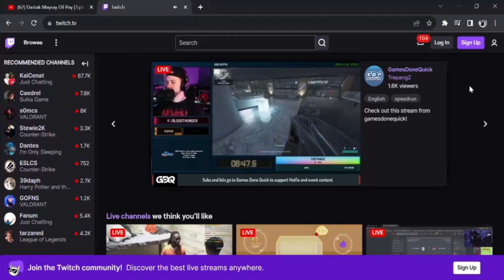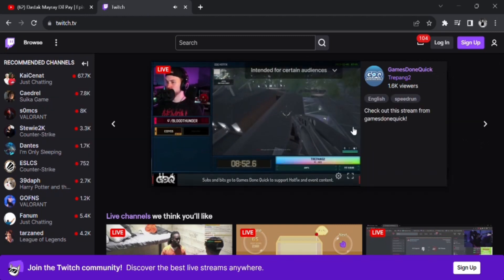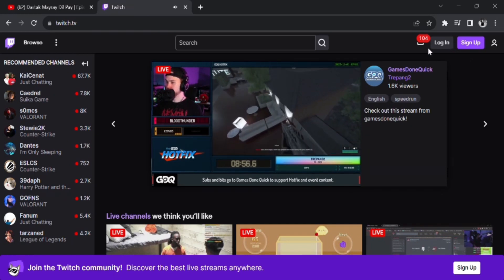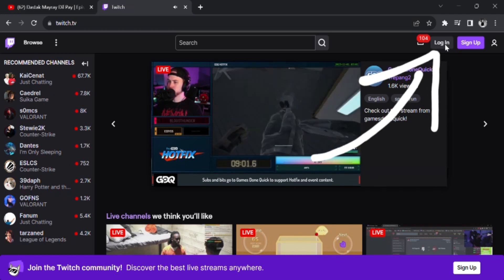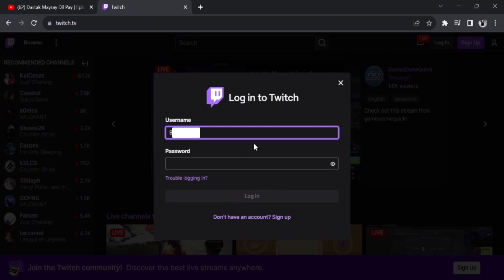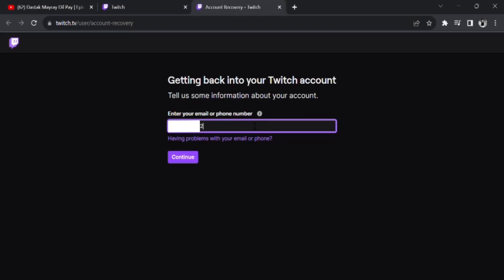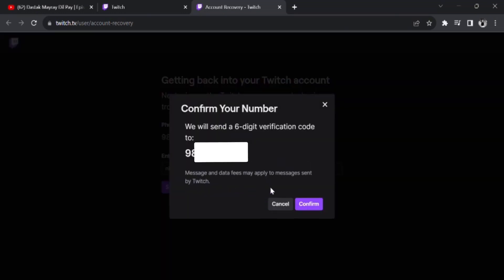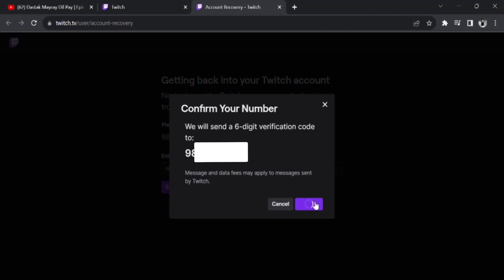Forgot Twitch Password: How to Reset Your Twitch Password (EASY!)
Learn how to easily reset your Twitch password with this step-by-step tutorial. Whether you've forgotten your password or just want to enhance your account security, we've got you covered.